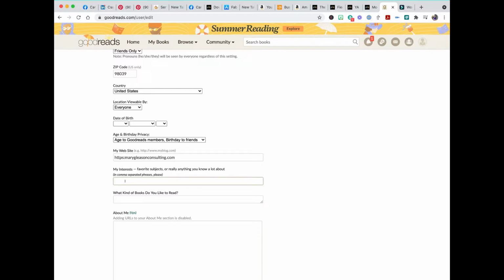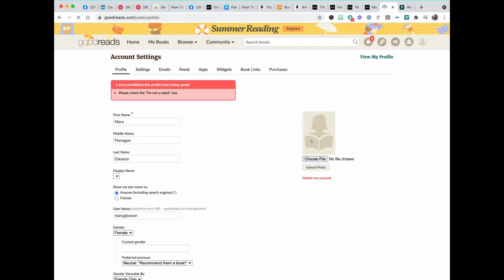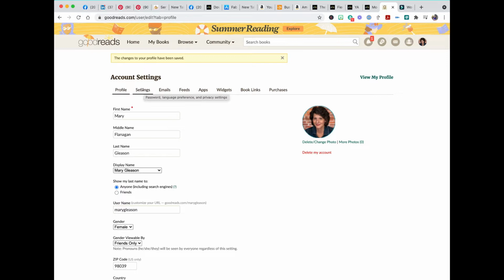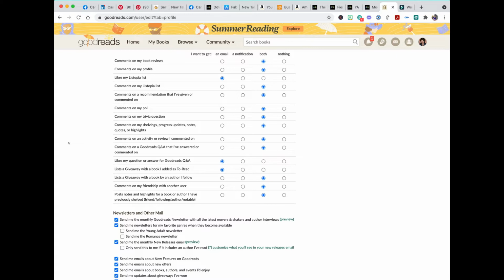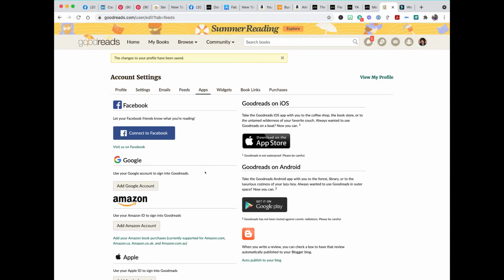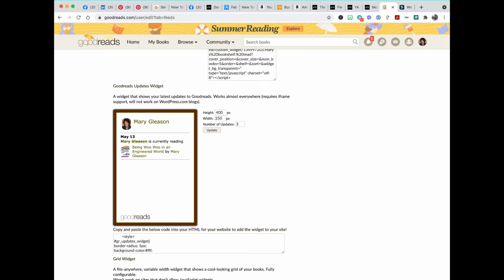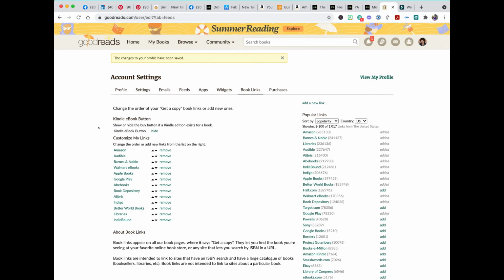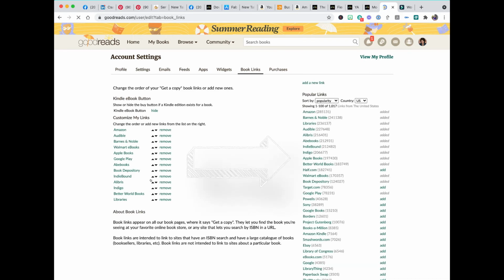Goodreads Author Profile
How to make your Goodreads Author Profile Irresistible.

What to include, like your headshot and biography. How to engage your readers and find new connections on Goodreads.

Tips for claiming your books and to linking to your blog.